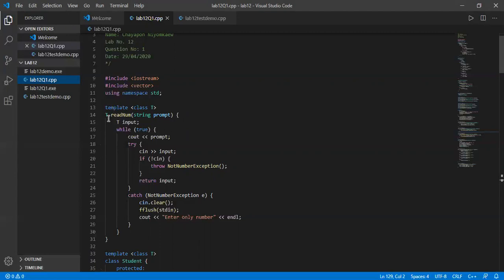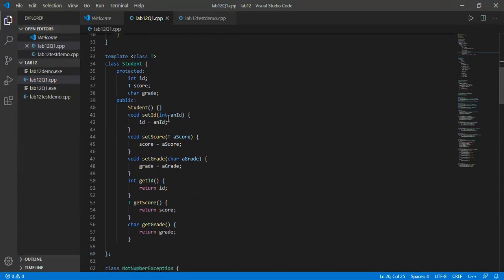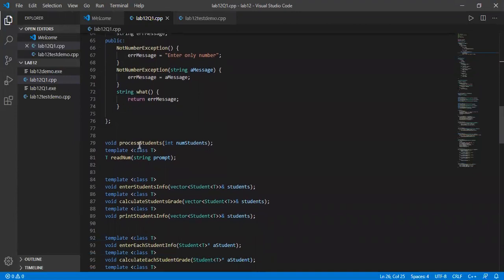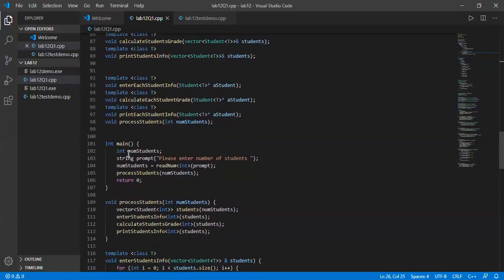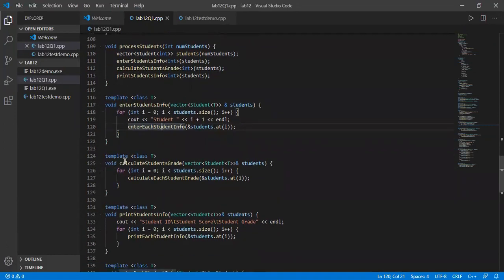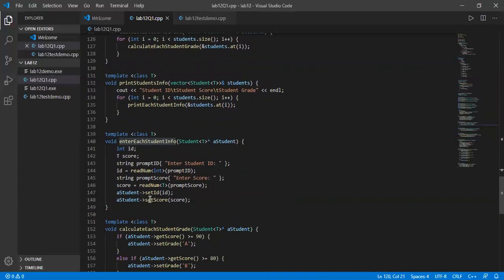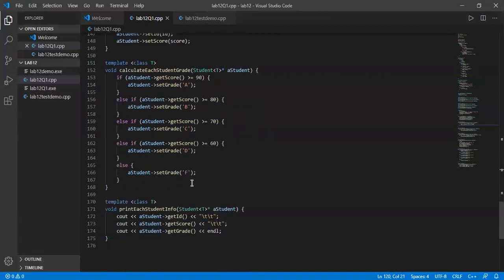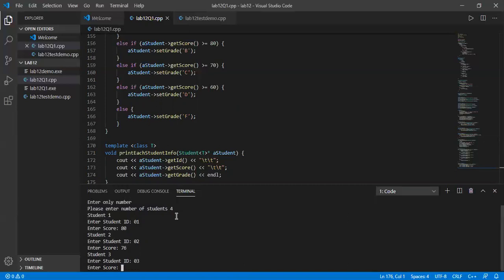Lab12 Chayapon Niyomkaew 62011109